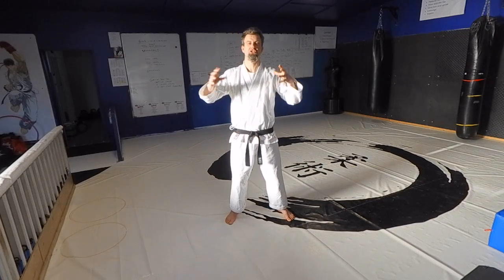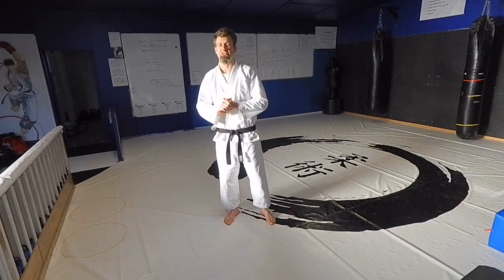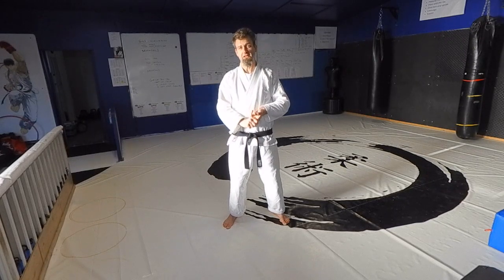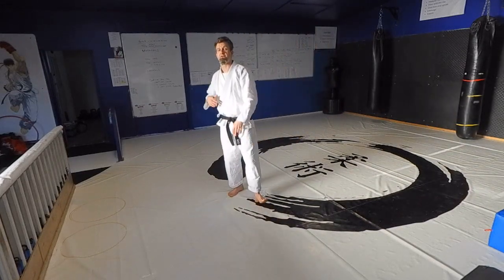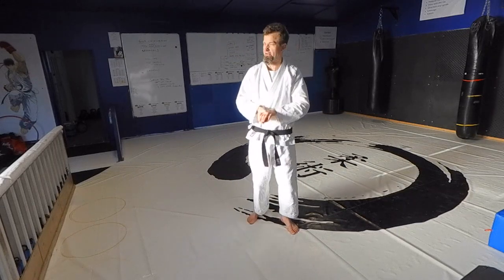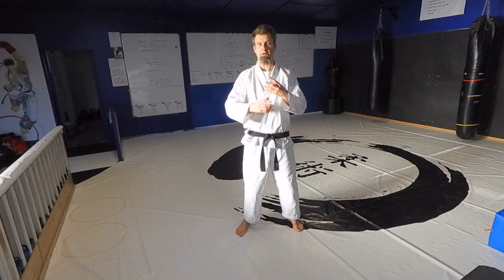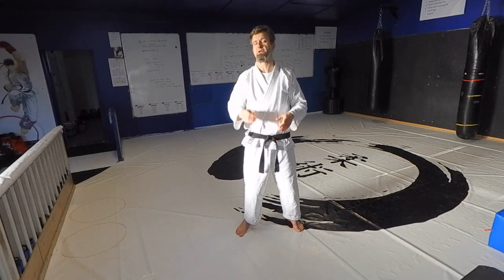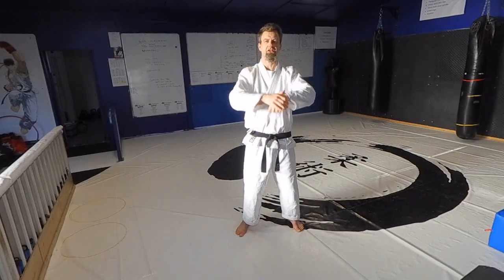1 1 Introduction to our Grading System for adults